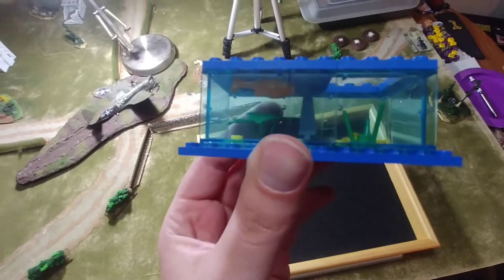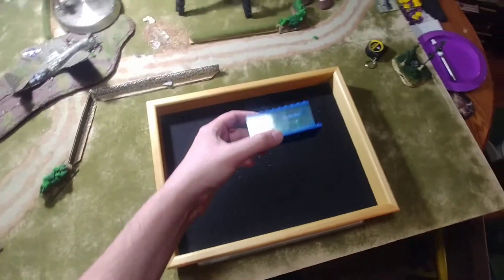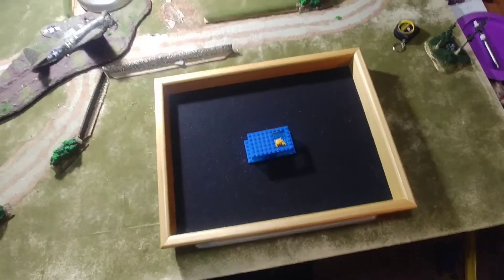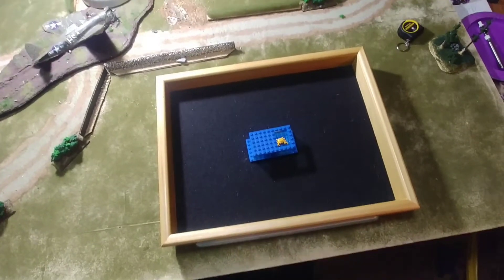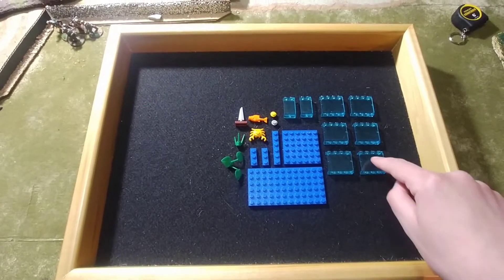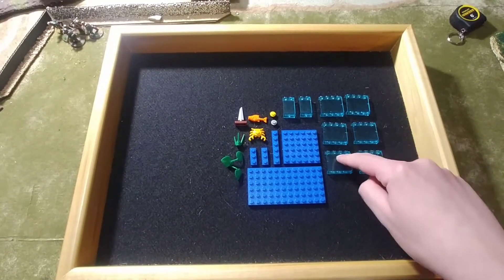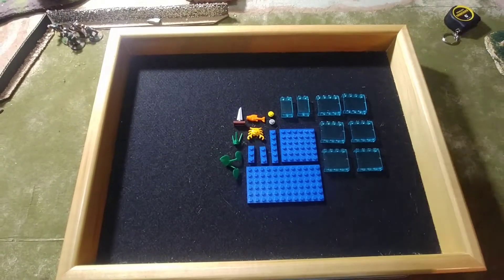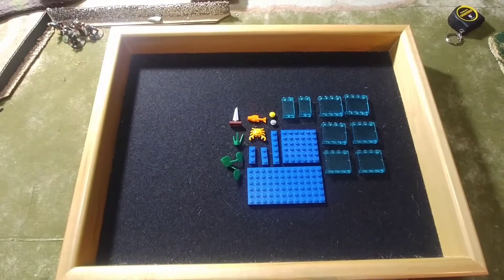20 Piece Moc for Brickitect's 20k Contest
Made a little aquarium for the 20k contest. Thanks brickitect! I had fun with this one!